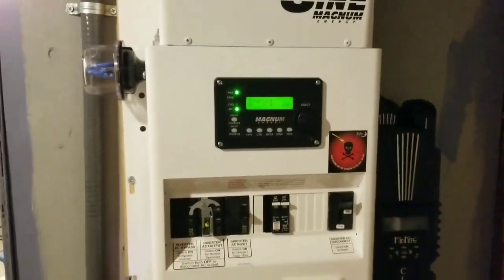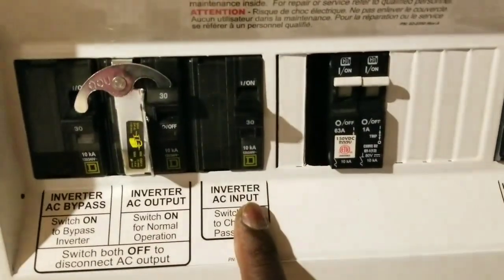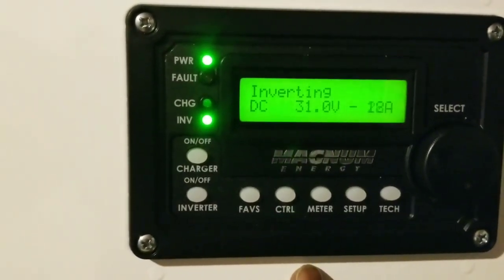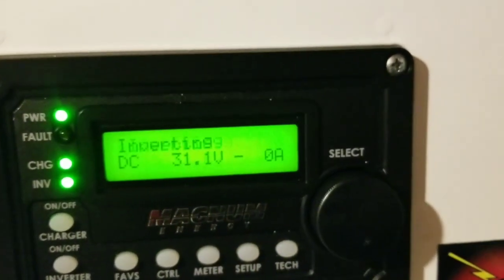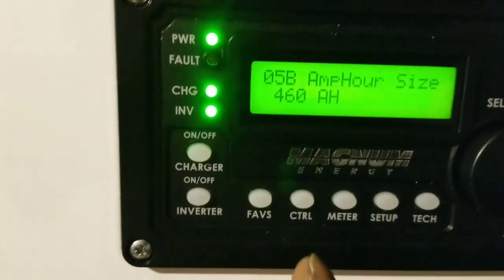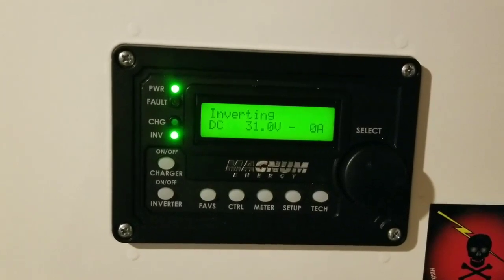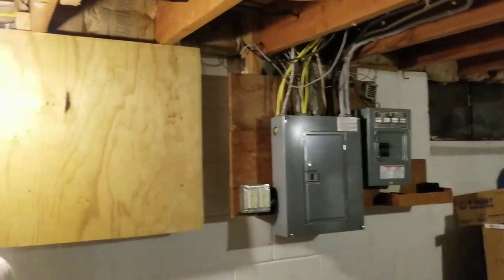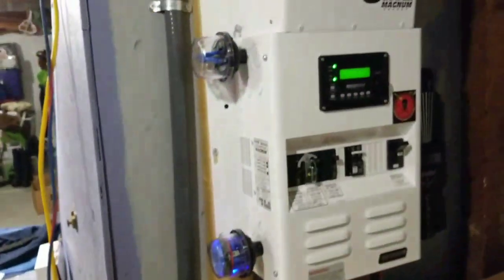NISSAN LEAF 14kWH - SOLAR ENERGY INSTALLATION AND PROGRAMMING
Solar  Energy Installation and Programming ME-ARC50 Remote